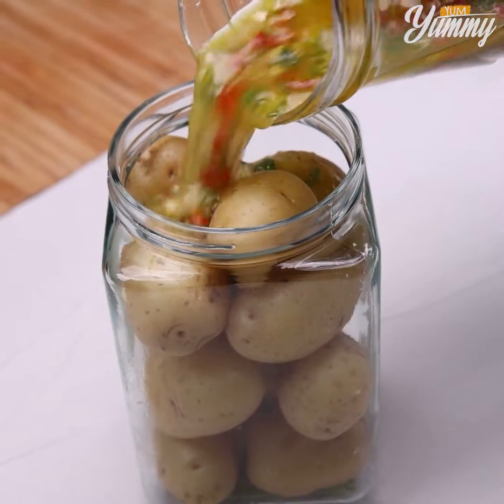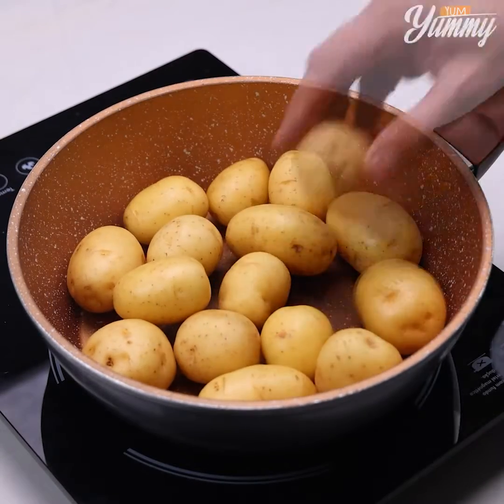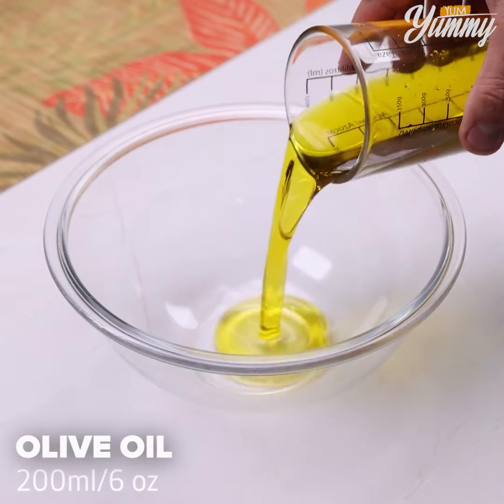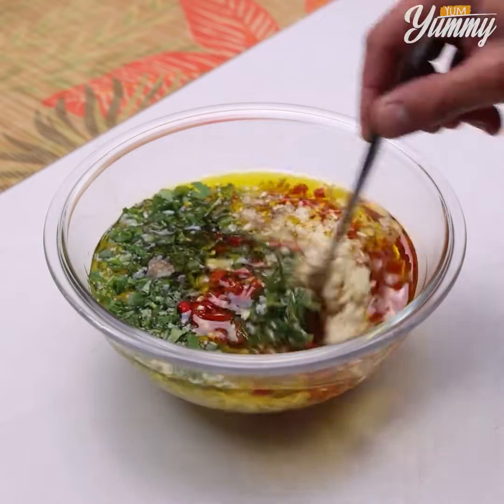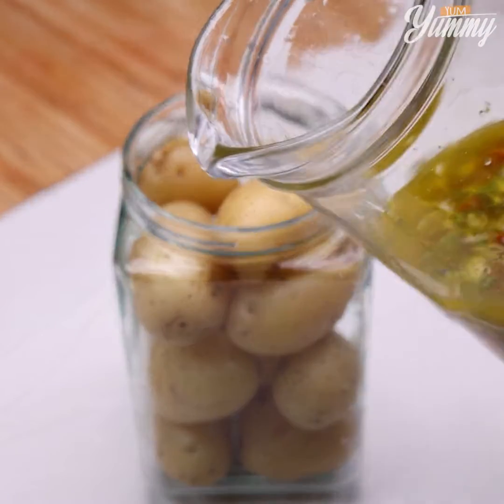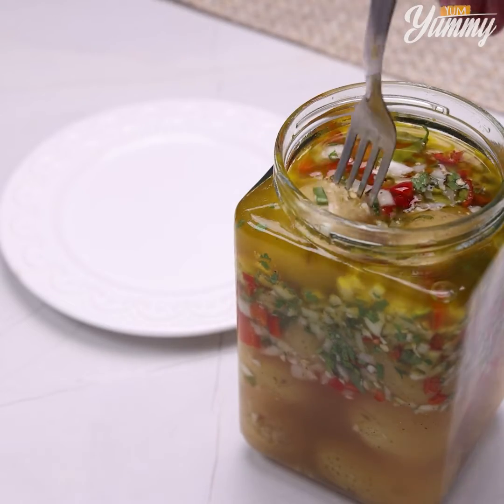Do you have potatoes in your kitchen- Don't waste them and make this simple and tasty recipe!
You have potatoes in your kitchen- Do not waste them and make this simple and tasty recipe!
You Will Love This Potato Recipe!

📌Ingredients

1kg/35,27oz of potatoes
200ml/6oz of olive oil
200ml/6oz of vinegar
200ml/6oz of water
1 onion
red bell pepper to taste
5 cloves garlic
1 teaspoon of salt
1 teaspoon of black pepper